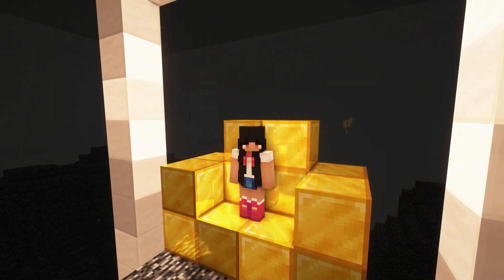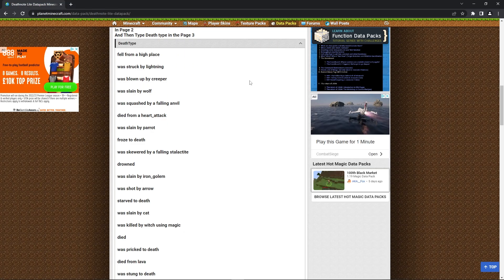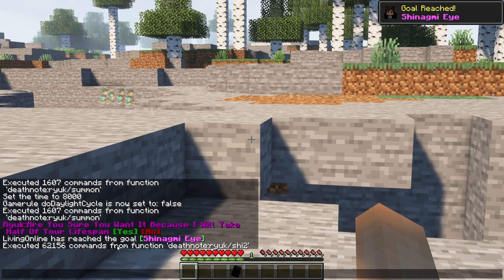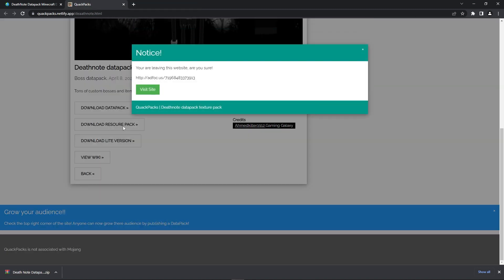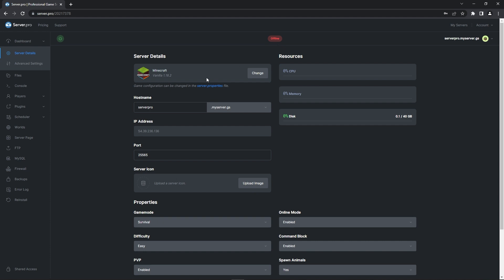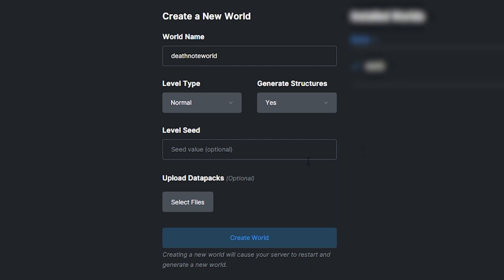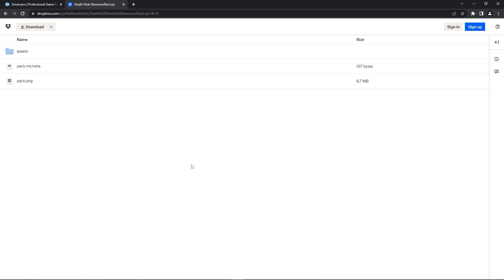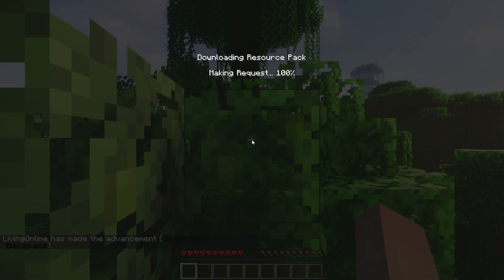How to Get the REAL Death Note on Your Server - Minecraft Java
In this video, we show you how to install and set up the ‘Death Note’ Datapack on your server. This data pack adds a usable Death Note as well as Kira and Ryuk into your game.

Timestamps:
0:00 Intro
0:10 Features Overview
1:24 Downloading Datapack
2:15 Uploading Datapack Onto Server
3:33 Uploading Resource Pack
4:34 Outro